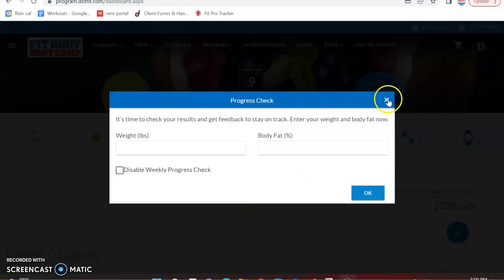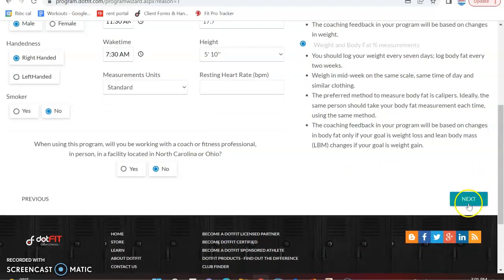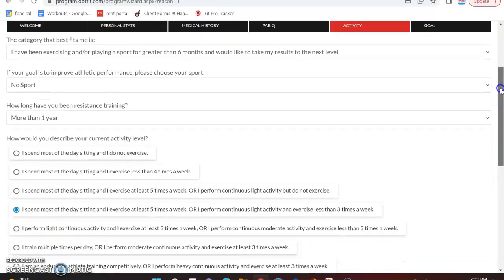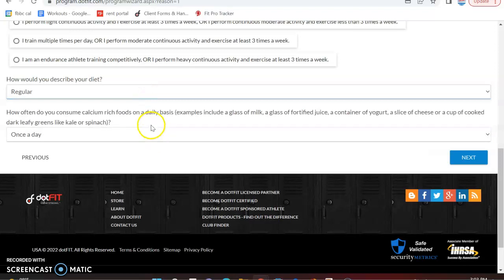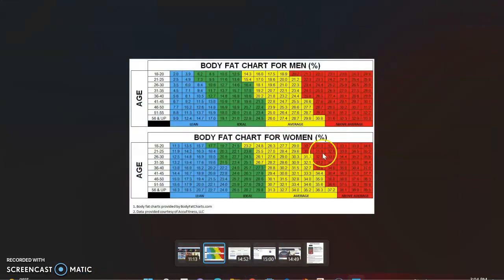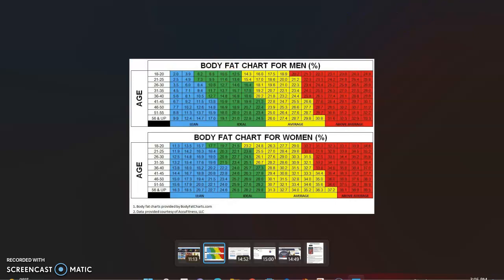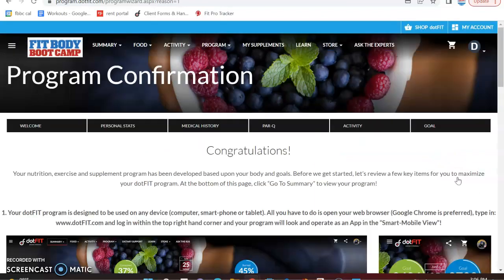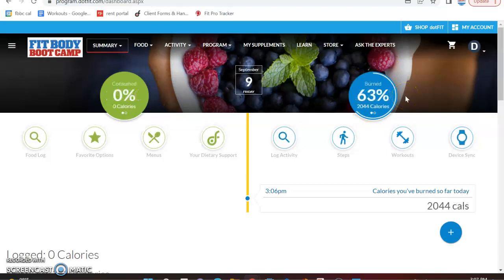2022 Legacy dotFIT Cut Calories